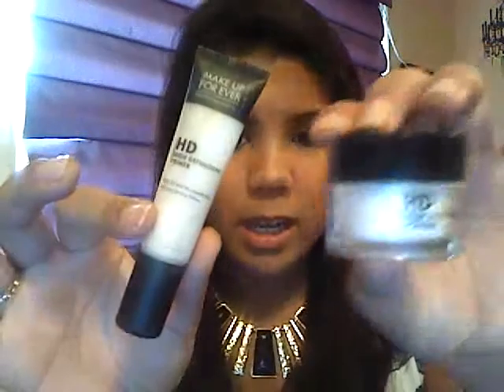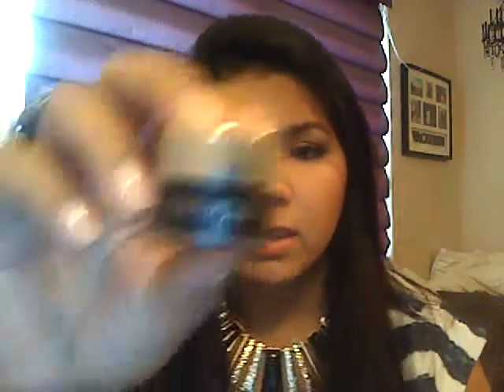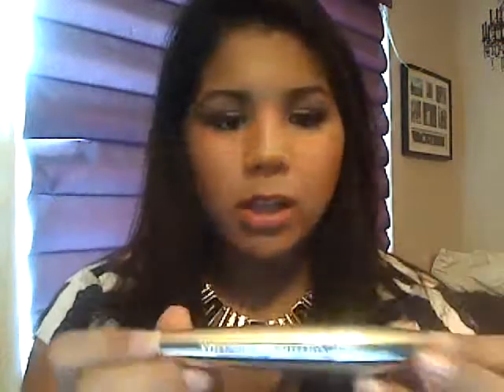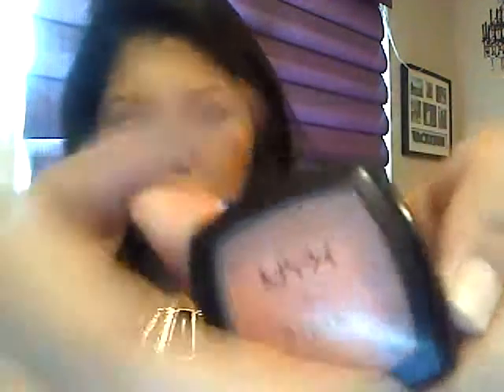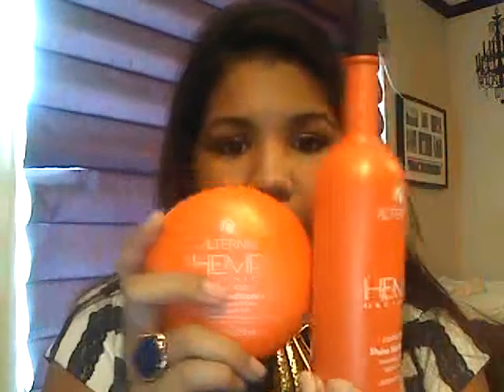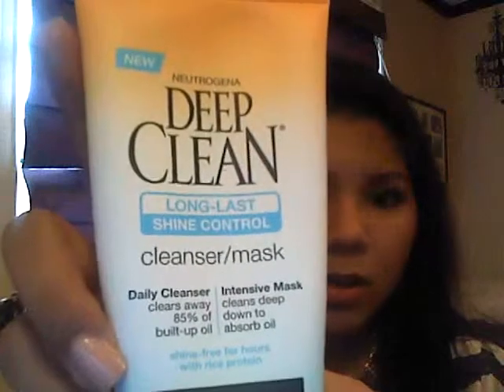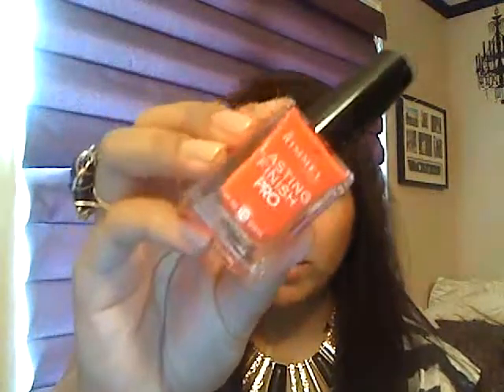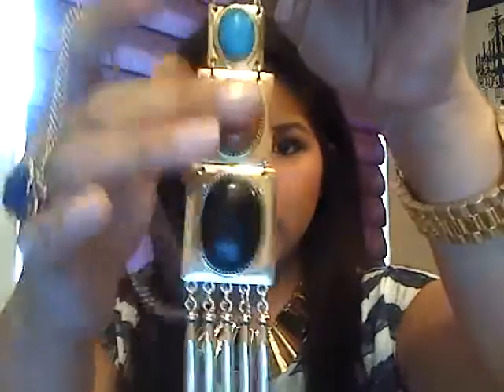June Favorites!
My favorite products for the month of June :)